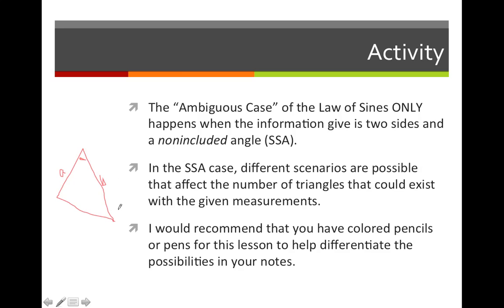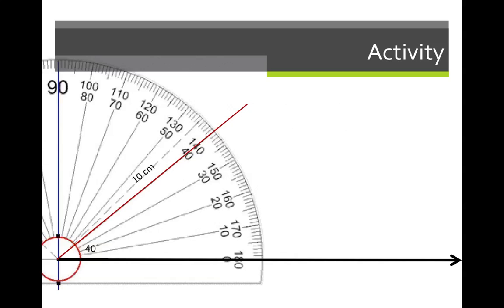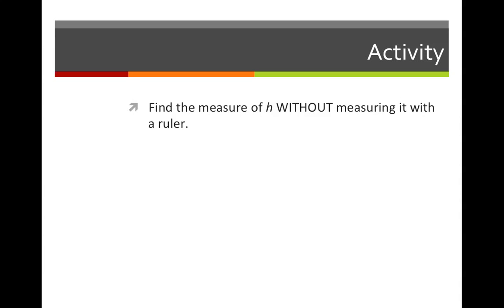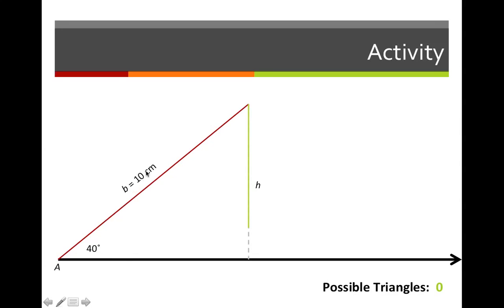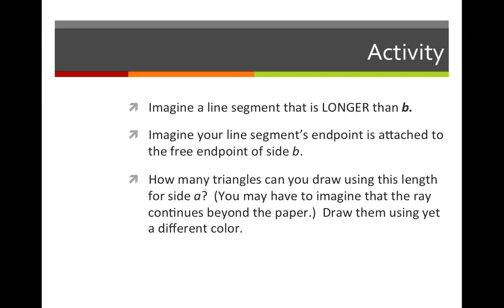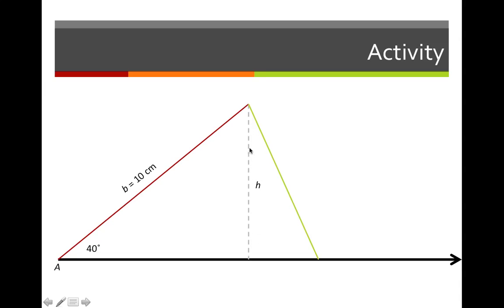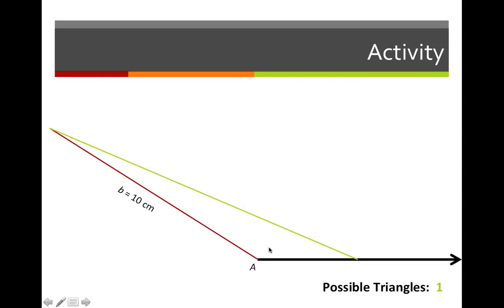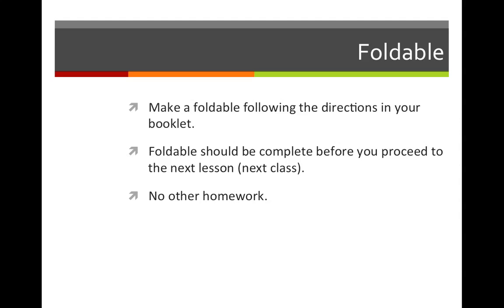7.1b Ambiguous Case (Day 1)